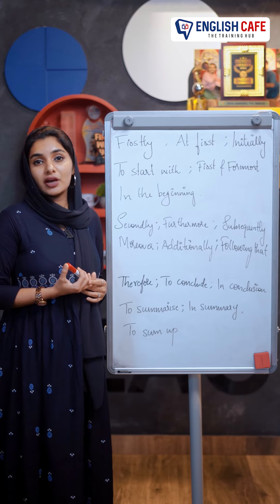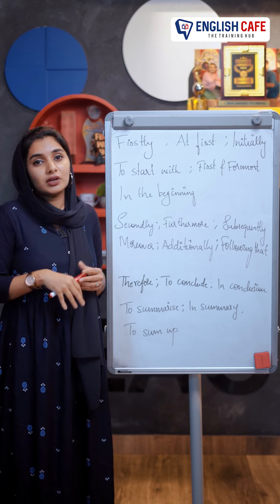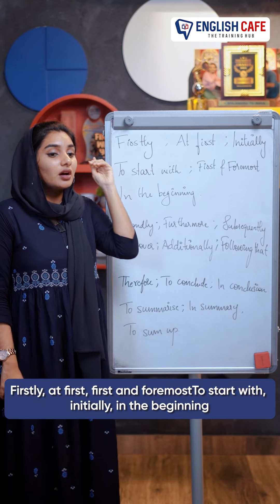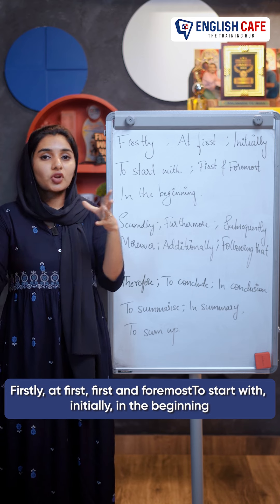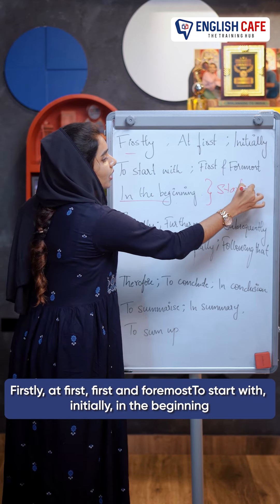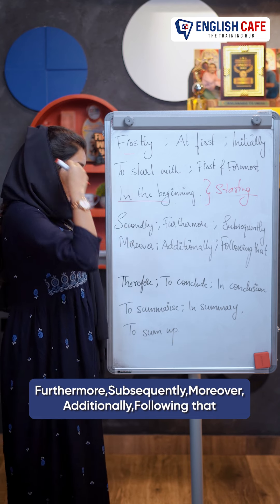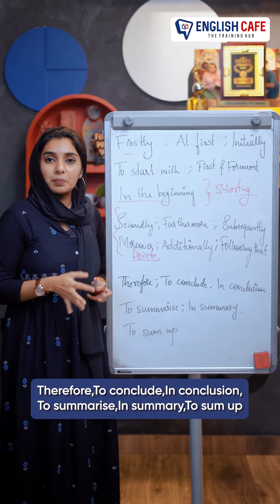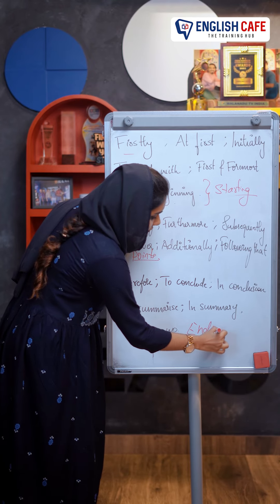Let’s put ideas in order | English Cafe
നിങ്ങൾ ഇംഗ്ലീഷ് പഠിക്കാൻ ആഗ്രഹിക്കുന്ന ഒരാൾ ആണേൽ നിങ്ങൾക്കുള്ള best option ആണ്‌ English Cafe, So ഒരു പേർസണൽ ട്രെയ്നർ ന്റെ സഹായത്തോടെ ലോകത്തെവിടെ നിന്നും ഓൺലൈനായി ഇംഗ്ലീഷ് പഠിക്കാൻ നിങ്ങൾ ആഗ്രഹിക്കുന്നുണ്ടേൽ ഇംഗ്ലീഷ് കഫെയുടെ പുതിയ ബാച്ച് ഈ ബുധനാഴ്ച start ചെയ്യുന്നു ,join ചെയ്യാനായി താഴെയുള്ള ലിങ്കിൽ ക്ലിക് ചെയ്യൂ

English Cafe യുടെ പ്രതേകതകൾ
📍 1 ലക്ഷത്തിൽപരം successful Students
📍 നിങ്ങളുടെ ഇംഗ്ലീഷിലുള്ള അറിവ് മനസ്സിലാക്കി അതിനു അനുസരിച്ചു പഠിപ്പിക്കുന്നു
📍24 മണിക്കൂറും നിങ്ങളെ സഹായിക്കാനായി നിങ്ങൾക് മാത്രമായി ഒരു പേഴ്സൺ trainer
📍സംസാരിച്ചു പഠിക്കാനായി വിവിധ തരം activities
📍കോഴ്സ് കഴിഞ്ഞാൽ ISO Registered Certificate